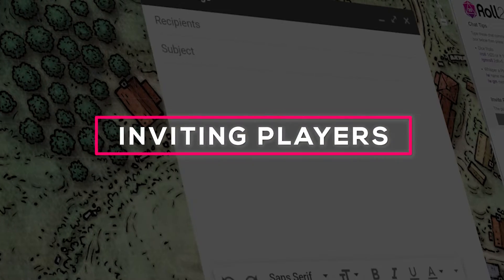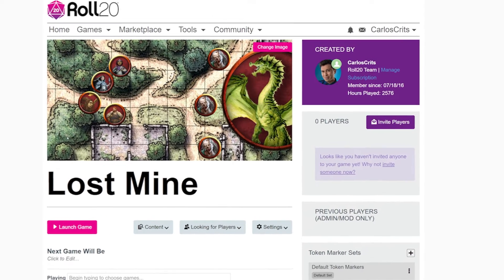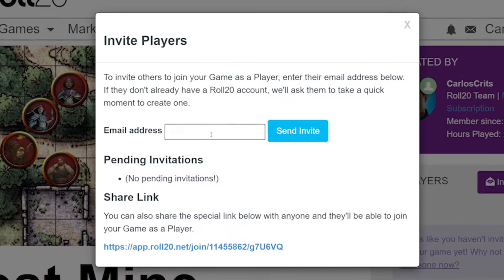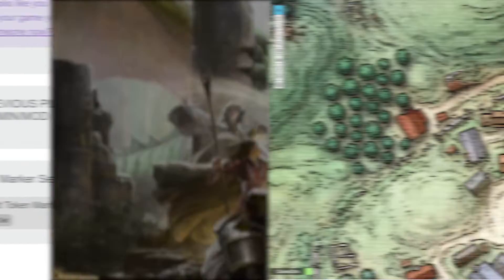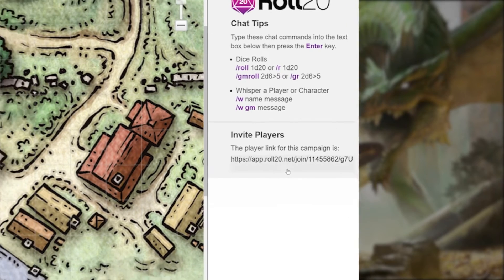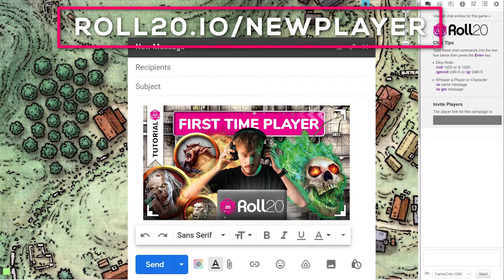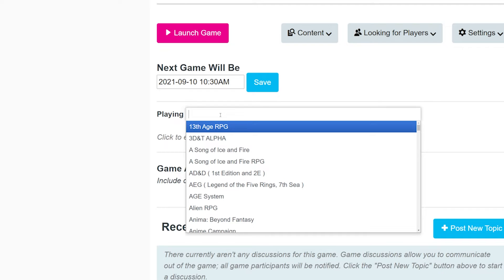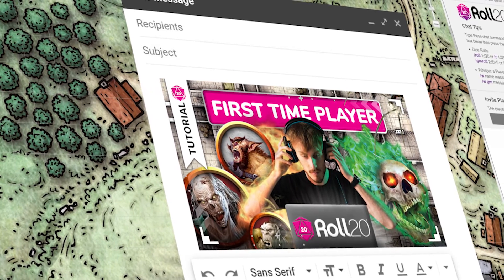Inviting Players to Your Game on Roll20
Inviting players to your Roll20 game takes only a few clicks. We'll show you how to invite your players with an email or a copy and pasted link. We also provide resources for new players.

⏰ Time Stamps
00:00 Inviting Players to Roll20
00:06 Homepage ➡️ Game Details Page
00:14 Invite Players button
00:21 Sending the Invite Link
00:45 Inviting Players from the Roll20 Chat
01:06 For 1st Time Players 🎓
01:28 Looking For Players 📰